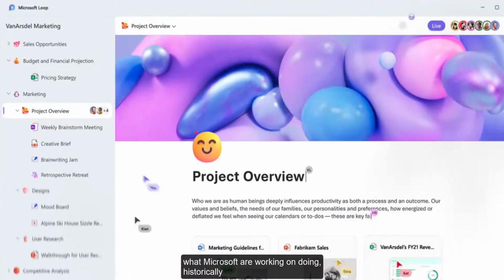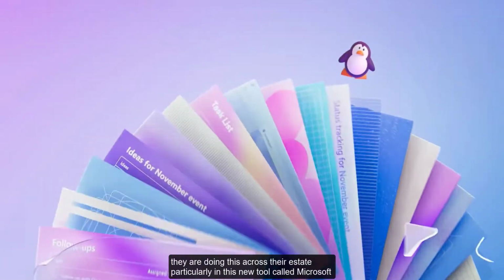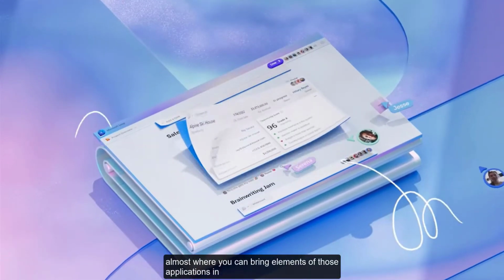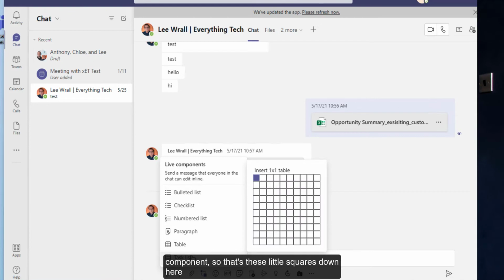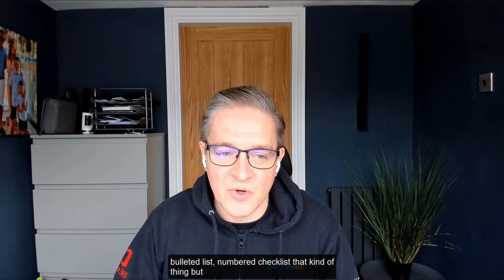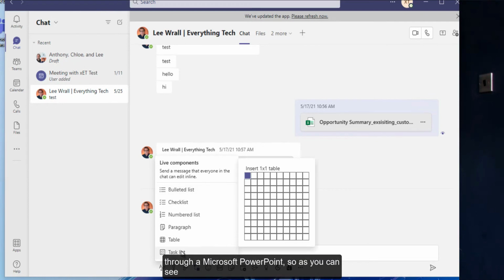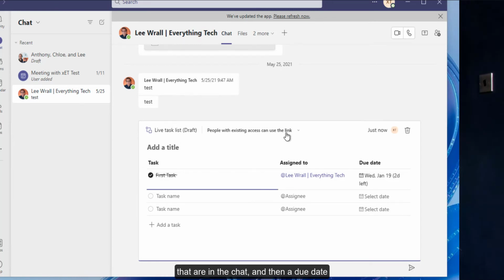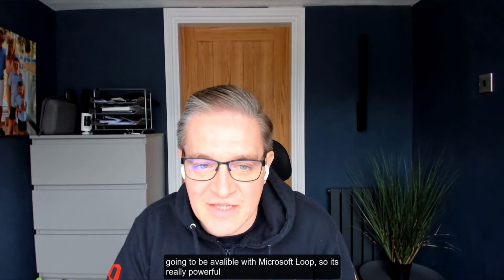Tuesday Tip - Microsoft Loop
This week Lee tells us all about a new feature in development at Microsoft.. Microsoft Loop!